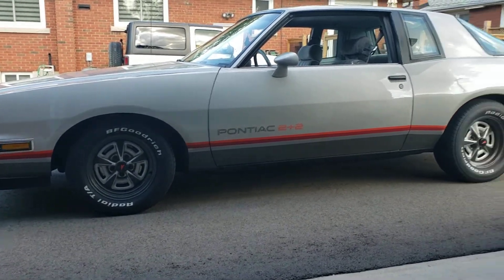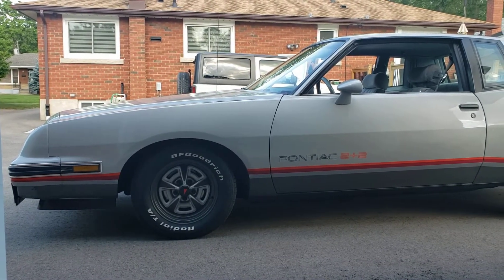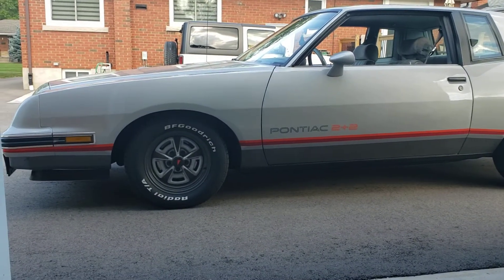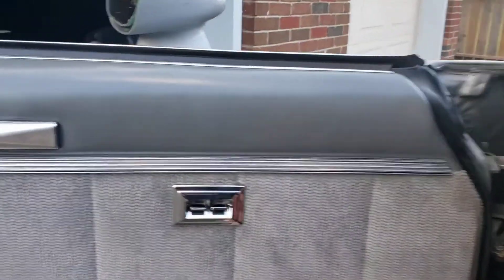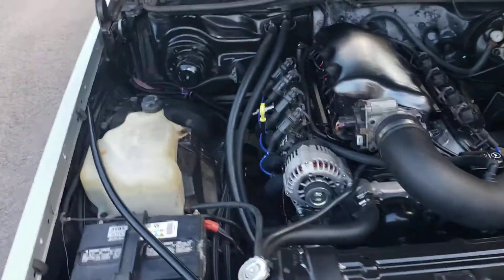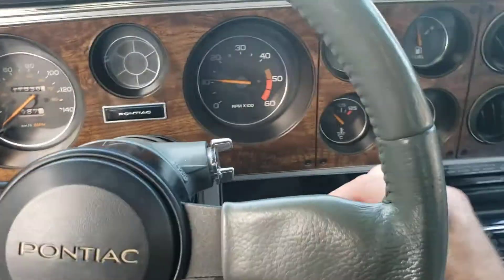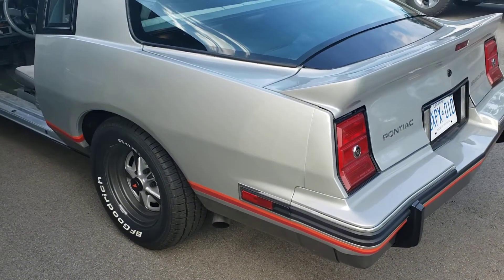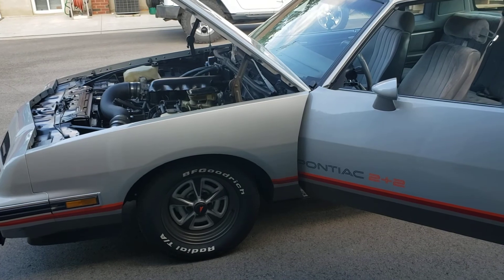My 1986 Pontiac Grand Prix 2+2!